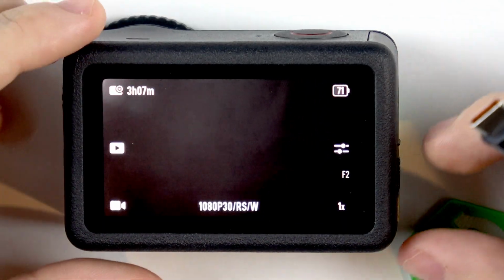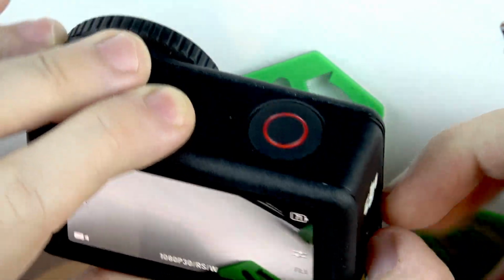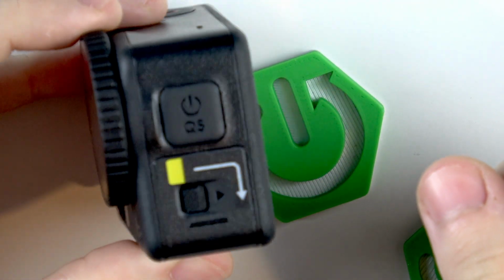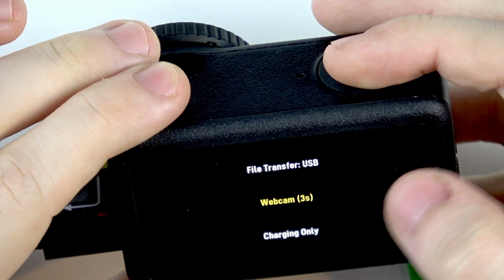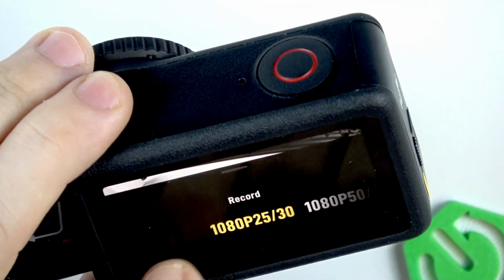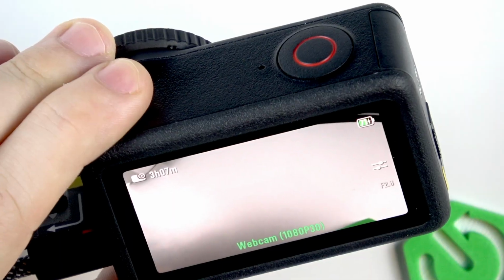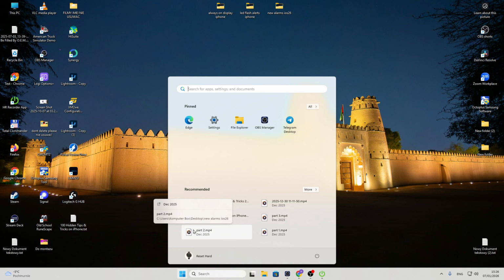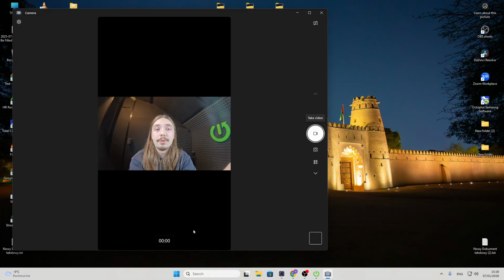Webcam Mode: Use Osmo Action 6 on PC/Mac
Learn how to use your DJI Osmo Action 6 as a webcam on PC or Mac. This video shows the exact steps: which USB-C cable you need (must support data transfer), how to open the correct port cover, plug the camera in, choose Webcam mode on the Osmo Action 6, pick resolution and frame rate (1080p 25/30fps or 50/60fps), and test it in apps like Camera, Zoom, or OBS. You’ll also get quick troubleshooting tips if the camera is not detected or the cable doesn’t work.

How to use DJI Osmo Action 6 as a webcam on PC?
How to use DJI Osmo Action 6 as a webcam on Mac?
What USB-C cable do I need for DJI Osmo Action 6 webcam mode?

0:00 Intro and overview
0:09 Cable and data transfer requirements
0:26 Open the USB‑C port and plug in the cable
0:52 Select Webcam mode on the Osmo Action 6
1:14 Choose resolution and frame rate (1080p 25/30/50/60)
1:28 Test webcam in Camera app, Zoom, OBS
1:39 Final tips and troubleshooting